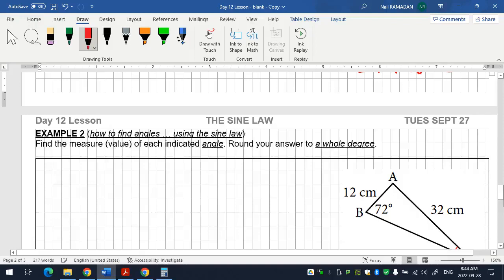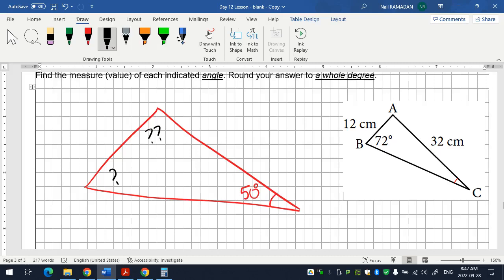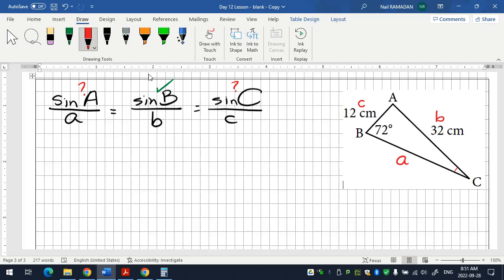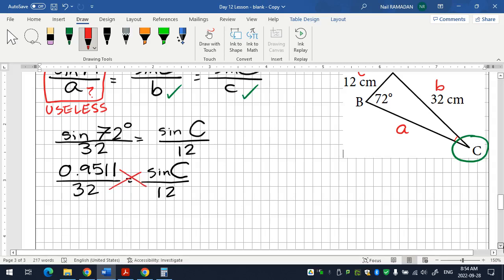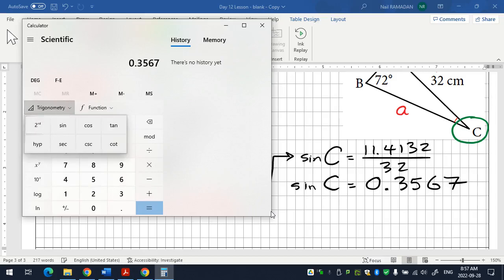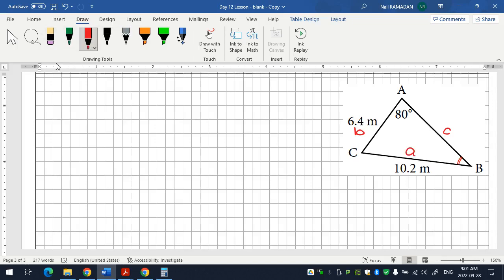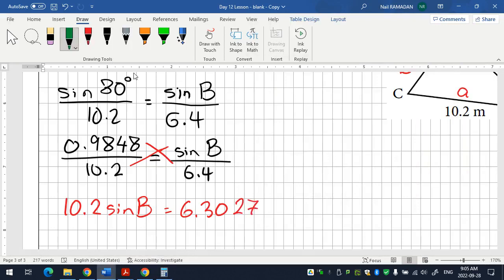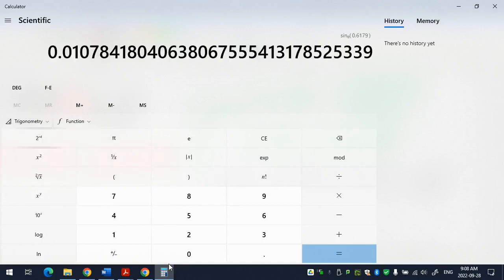sine law (part 2)